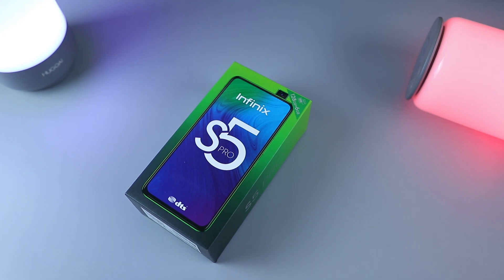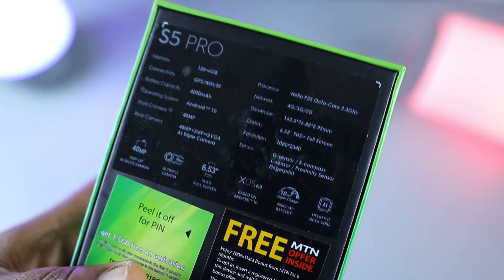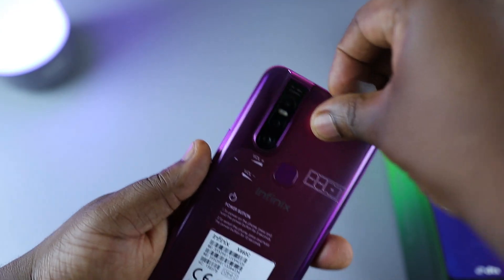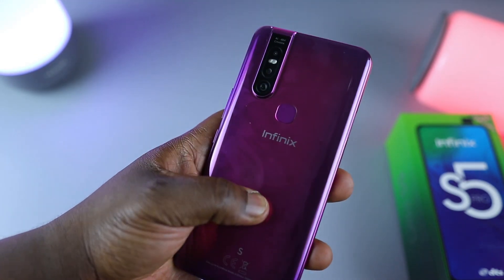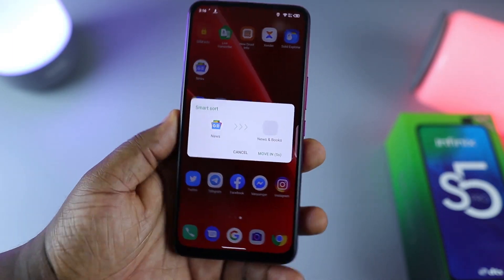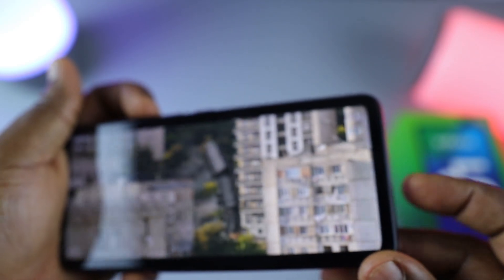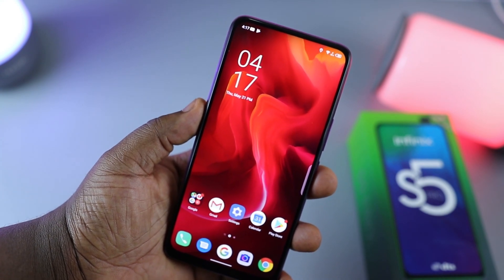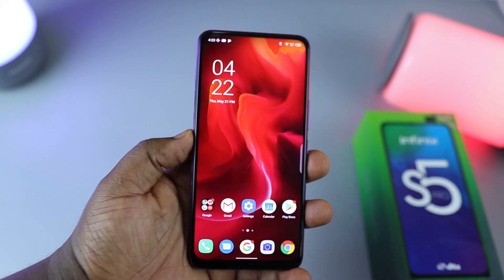Infinix S5 Pro Unboxing and First Look - Is it any good?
The InfinixS5Pro is a pretty fine device. But is it worth the N96k price tag for the 128+6GB variant or the N79k for the 64+4GB variant?

Infinix S5 Pro Specifications:
A 6.53" FHD+ IPS LCD Display
4000mah Battery
Helio P35 Quad-core Processor clocked at 2.3GHz
A PowerVR GE8320 GPU
A 40MP selfie Camera
A 48MP + 2MP Depth Sensing and QVGA Rear Cameras
Runs XOS 6.0 over Android 10

The Infinix S5 Pro Variants
128GB + 6GB RAM or 64GB + 4GB RAM Variants

If you could change anything as well on this phone, what would it be?